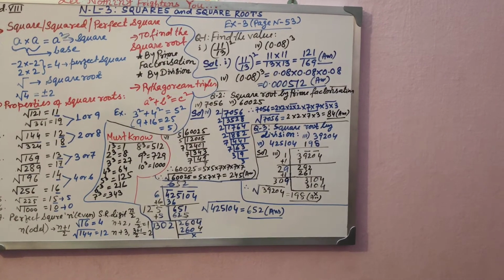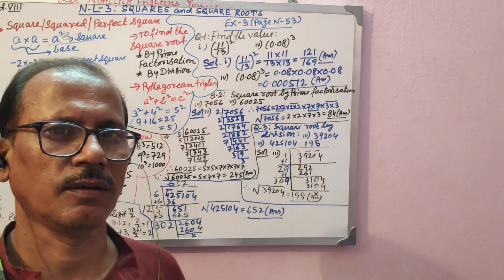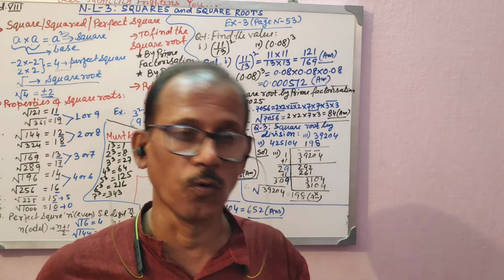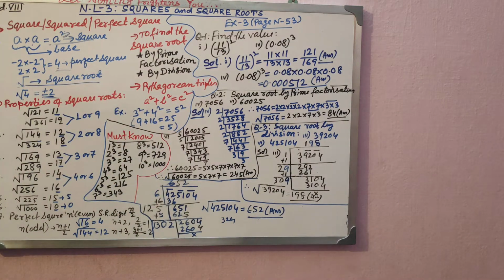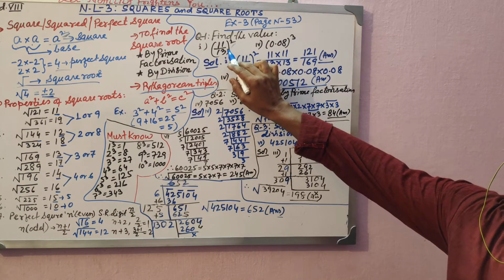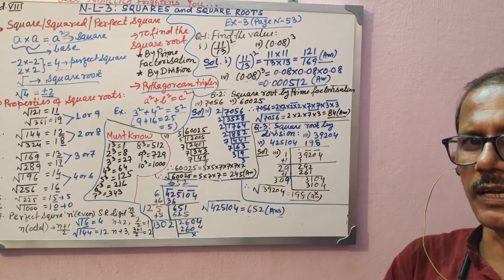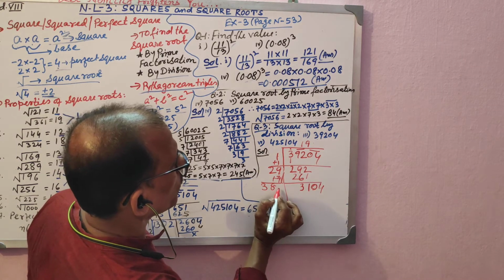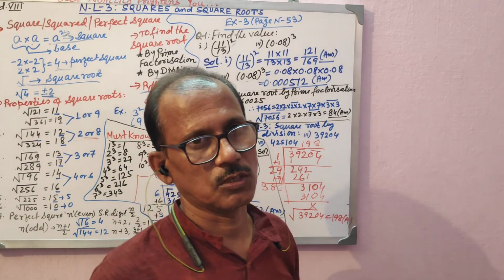Std. VIII, Square and Square roots-1